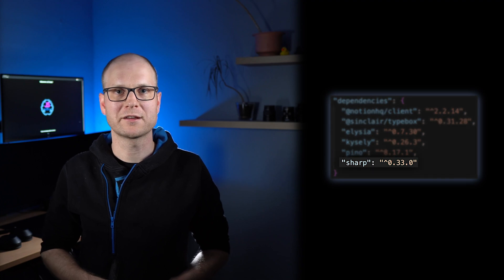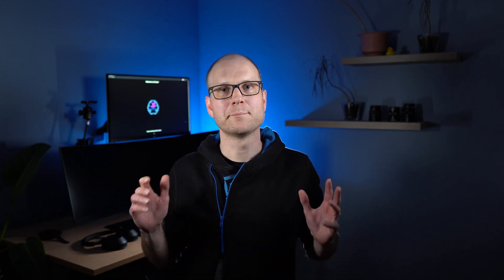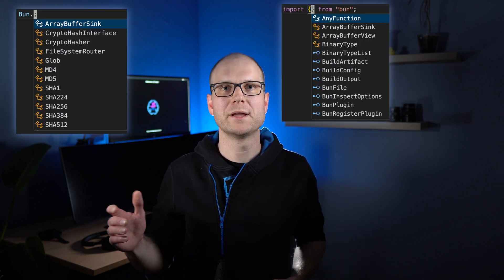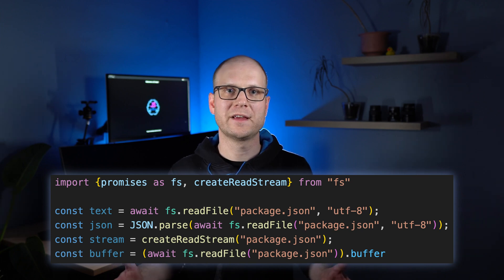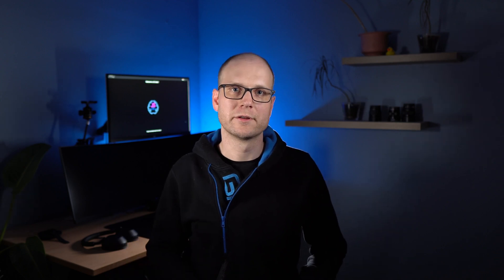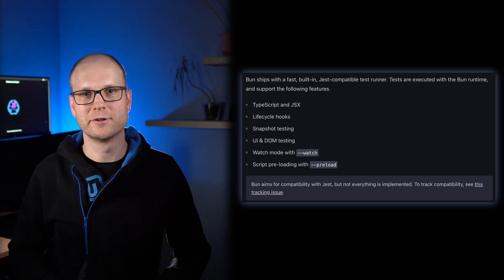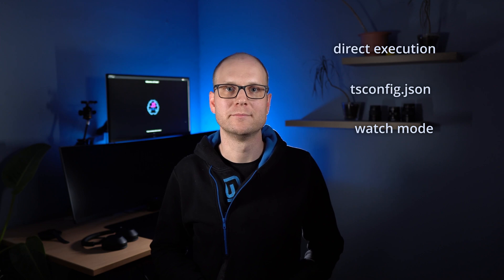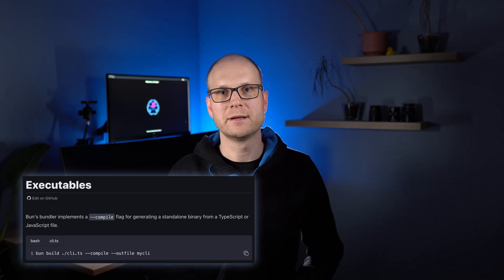Should You use Bun in 2024?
Virtually everyone in the JavaScript community is hyped about Bun. But is this only because of the superior performance compared to NodeJS? In this video, I will share my experience with Bun so far.

Timestamps:
00:00 - Start
00:25 - Performance
01:06 - NodeJS compatibility
02:16 - CLI
02:45 - API
04:15 - Convenience functionalities
04:45 - Test runner
05:07 - TypeScript support
05:40 - Conclusion